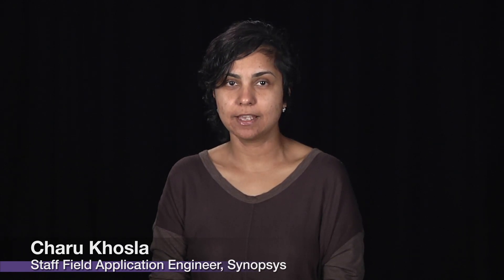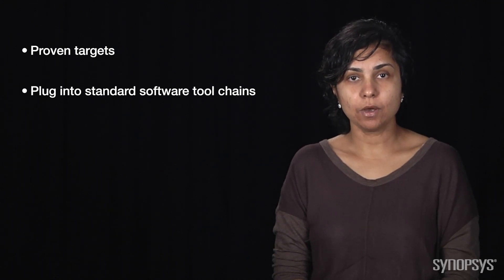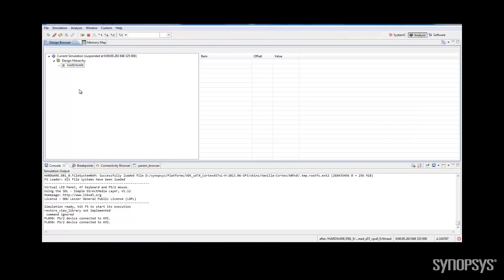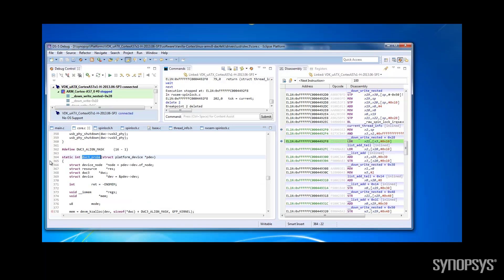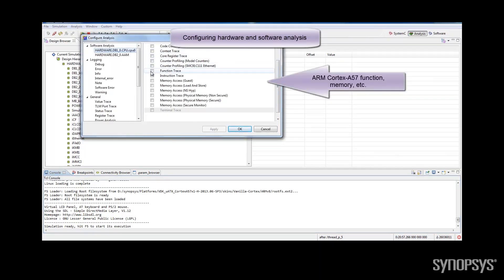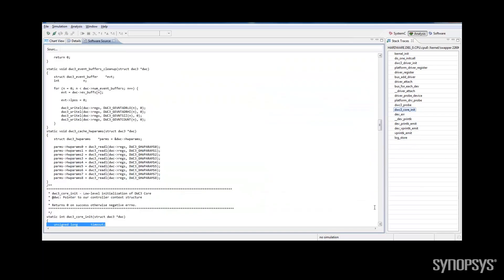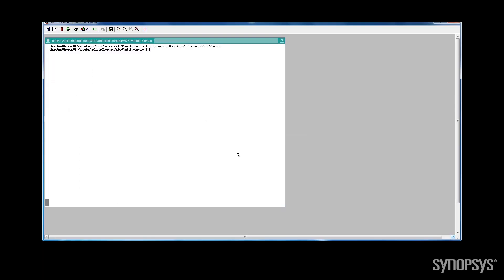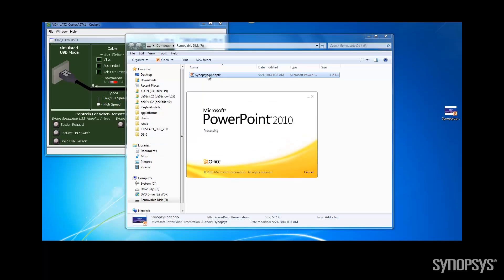Accelerate Software Bring Up and Debug with DesignWare IP Virtual Development Kits | Synopsys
DesignWare IP VDKs consist of configurable models of DesignWare IP and a multi-core ARM Cortex-A57 Versatile Express-based reference design. The IP VDKs run Linaro Linux and include reference drivers for the DesignWare IP. The unparalleled, non-intrusive debug control and visibility provided by the IP VDK ease software bring-up.